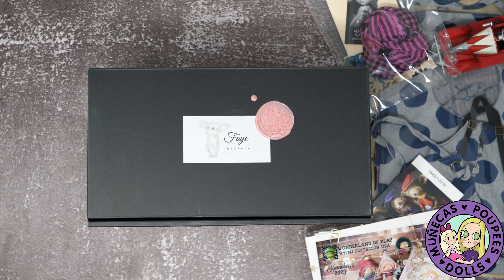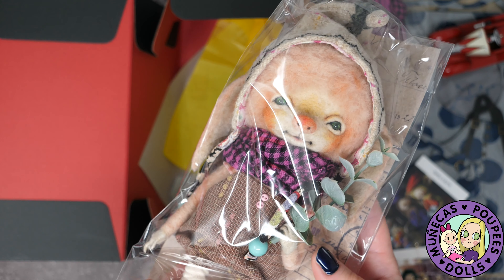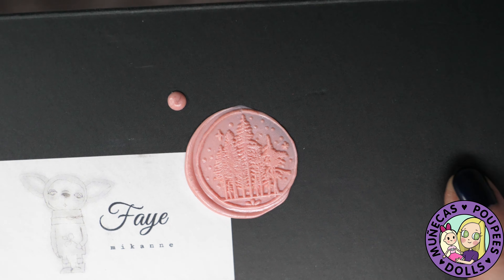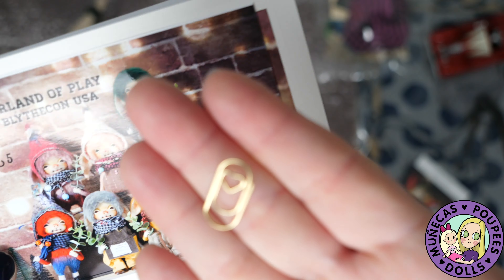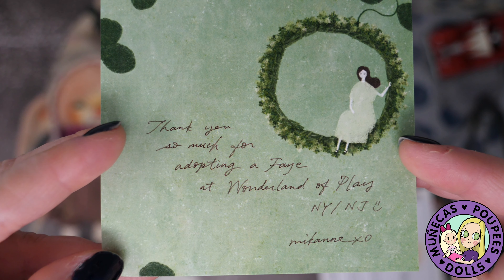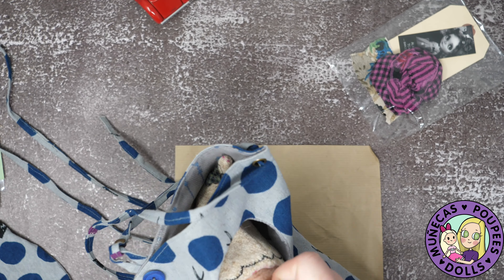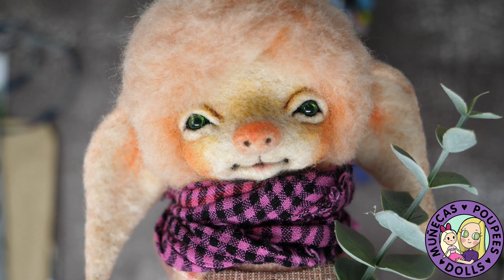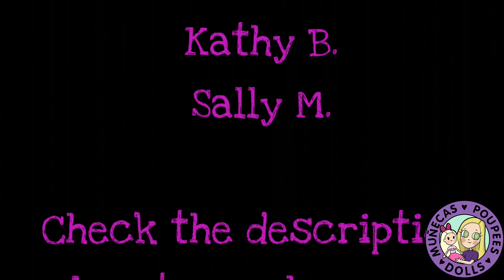Unboxing A Faye Doll by Mikanne